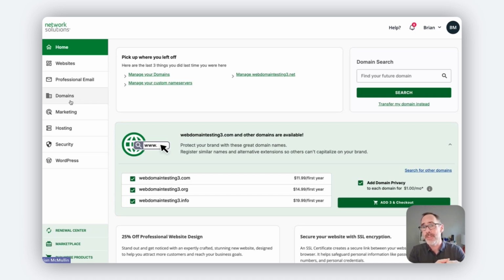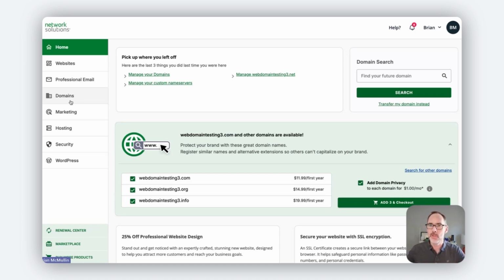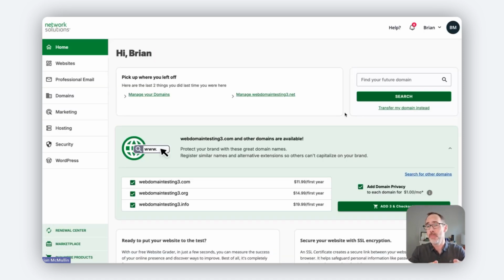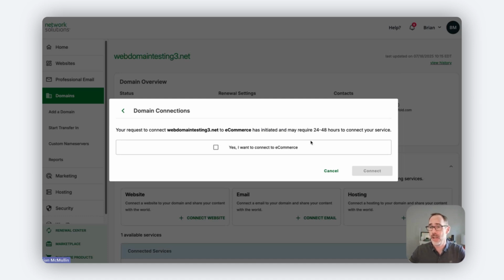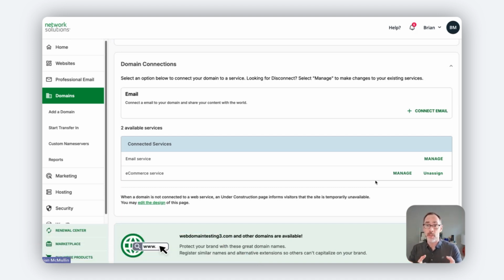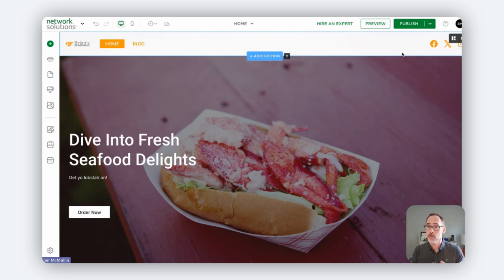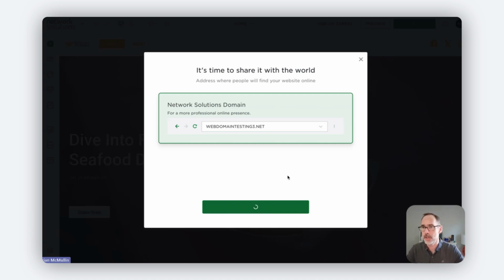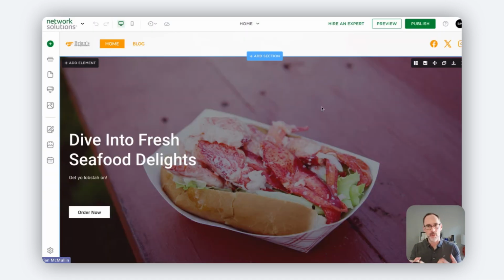How to connect your Network Solutions domain to your website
Learn how to connect your Network Solutions domain to your Network Solutions website in just a few easy steps. This tutorial is designed for Network Solutions customers who already have a registered domain and a website hosted with Network Solutions, and need to link the two.

00:00 Introduction
00:11 A few notes on domains
00:29 If you bought your domain and website together
01:00 Connecting and pointing your domain to your website
02:50 Selecting the website you want to connect to
03:02 How long do domain connections take?
03:26 Connecting your domain to your website
03:47 Verifying your domain connections
04:10 Publishing your website to your domain
06:26 Unpublishing your website in Site Editor

By the end, your domain will be fully connected to your website.